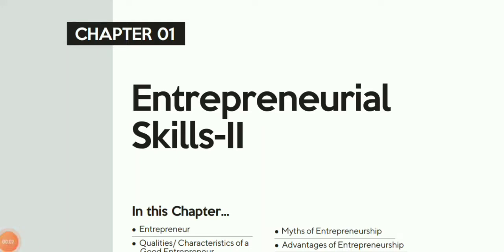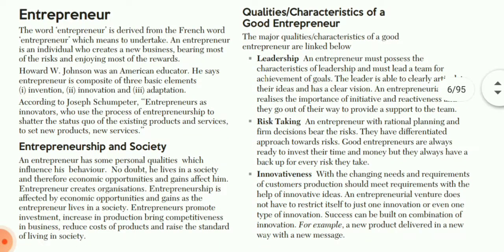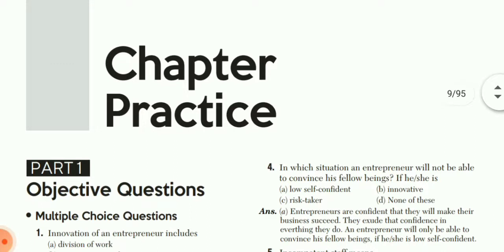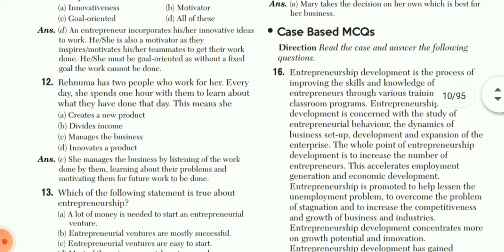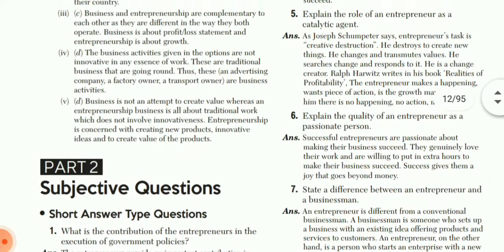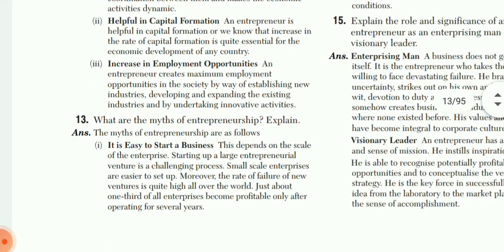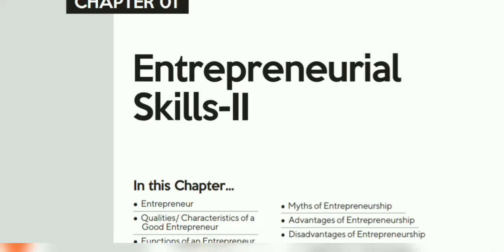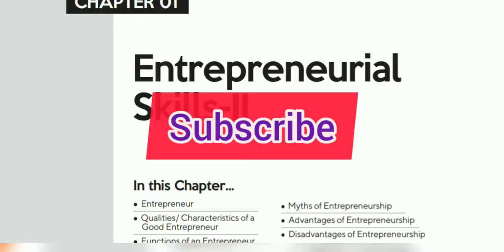Term 2 Information Technology Entrepreneurial Skills Notes and Question and Answers